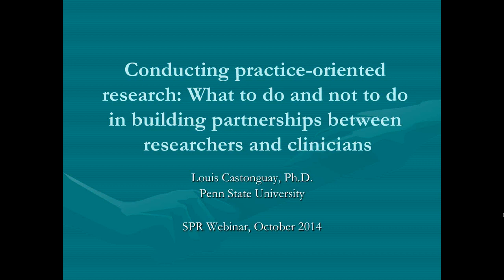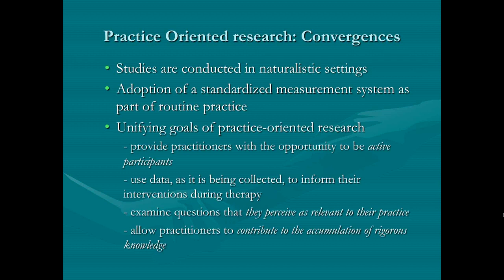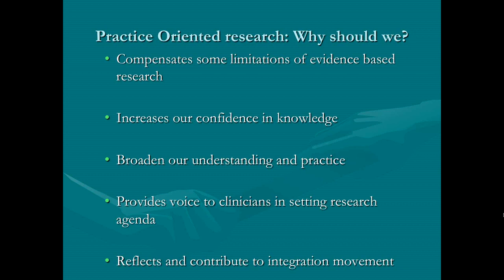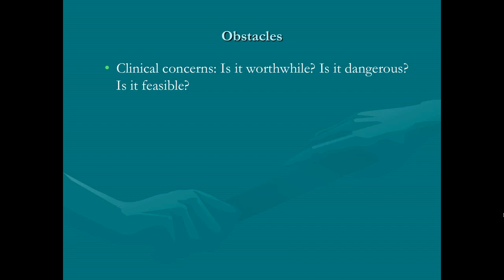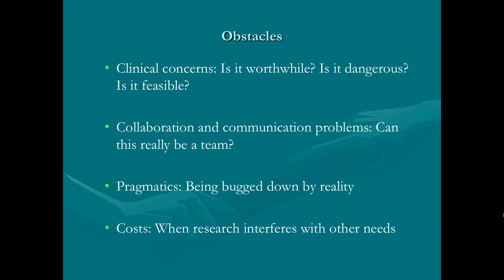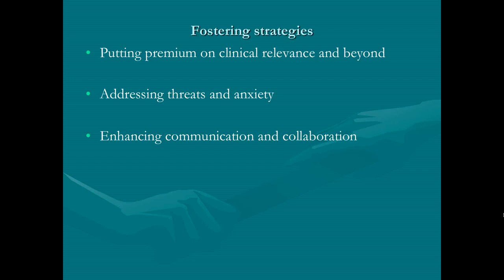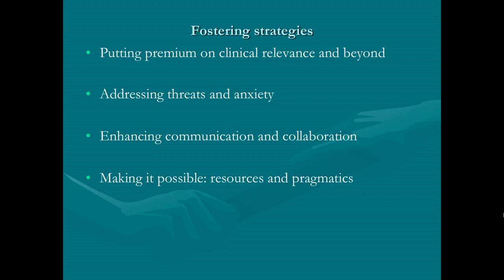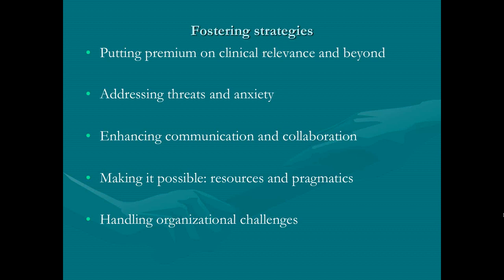Louis Castonguay: Conducting practice oriented research: What (not) to do in building partnerships